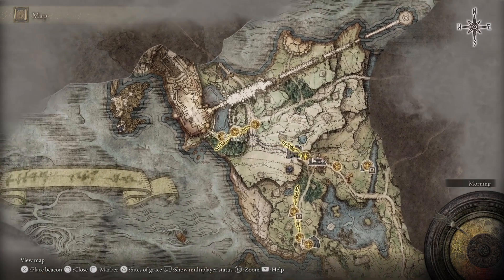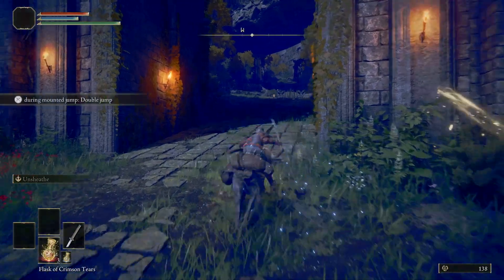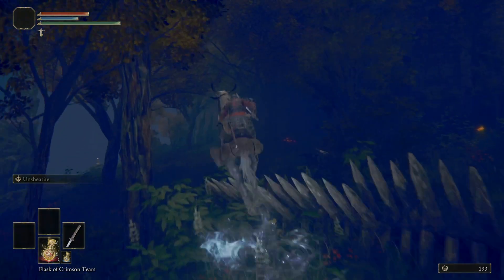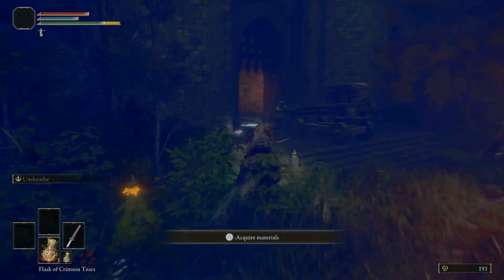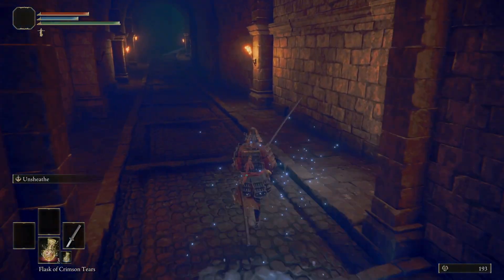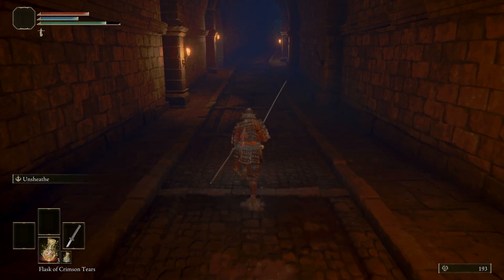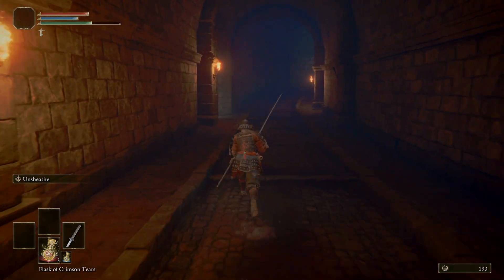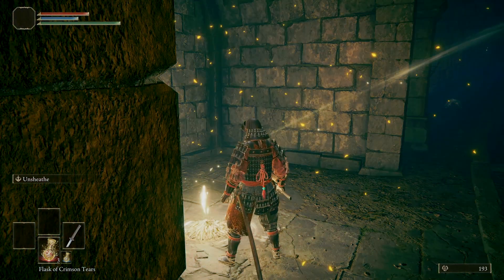How To Get To Margit The Fell Omen - Elden Ring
If you're lost and don't know how to progress through the main campaign, you first have to get to Stormveil Castle and fight Margit The Fell Omen.